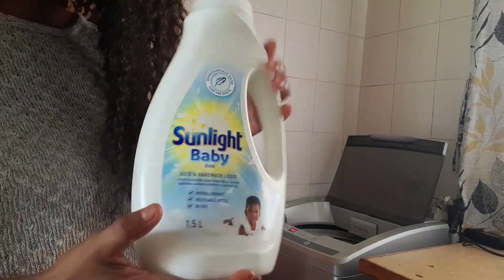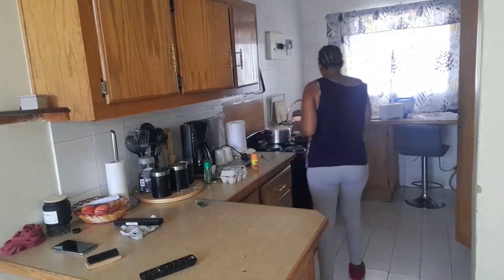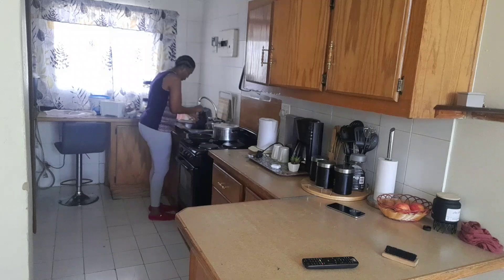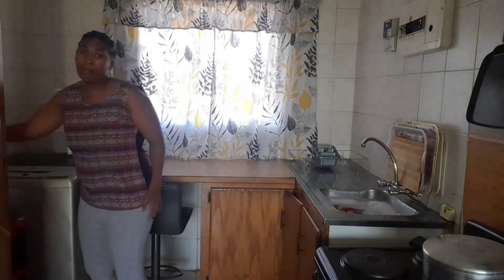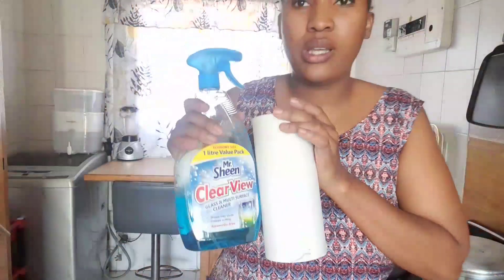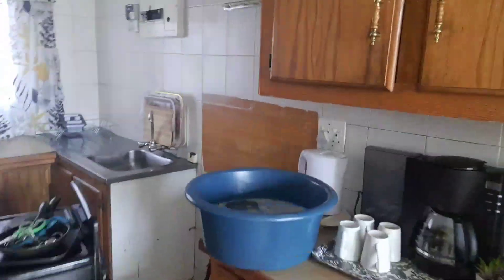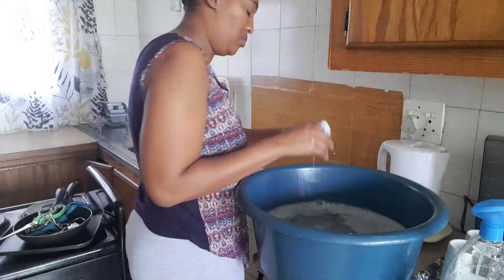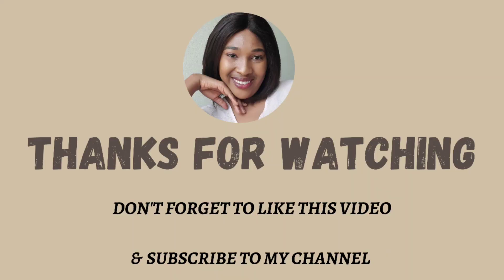KITCHEN DEEP CLEAN | LAUNDRY | WASHING DISHES| CLEANING THE WINDOW |CLEANING THE KITCHEN WALL TILES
Hi fam I hope you are doing well.
In today's video I will be sharing with you KITCHEN DEEP CLEAN |  LAUNDRY | WASHING DISHES| CLEANING THE WINDOW |CLEANING THE KITCHEN WALL TILES.